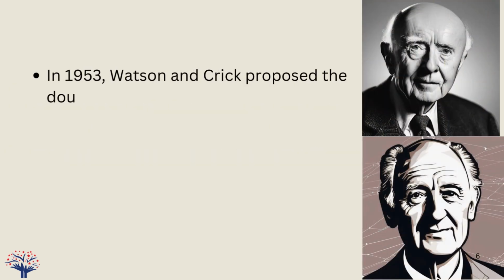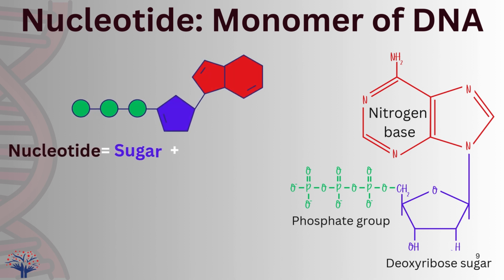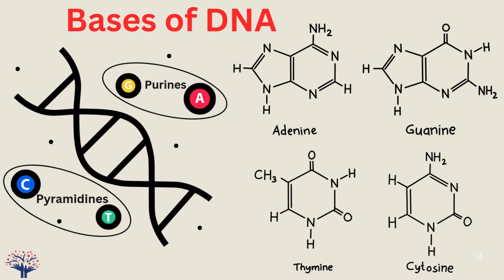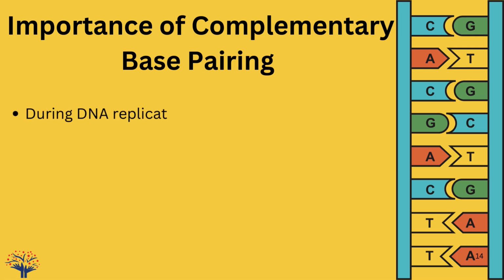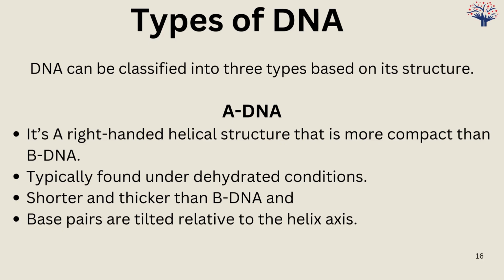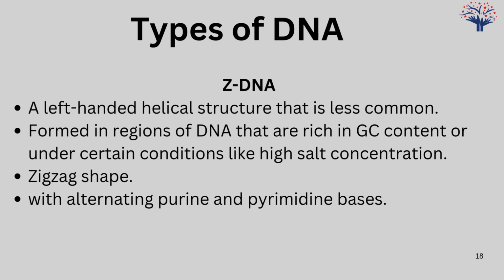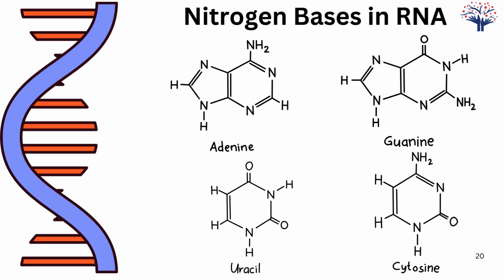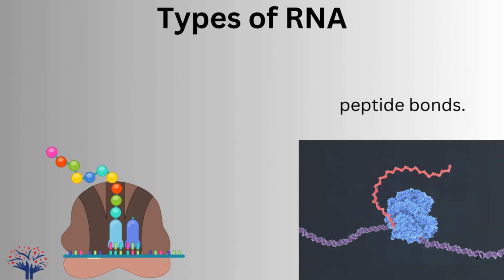Introduction to Molecular Biology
The game-changing insights of Watson, Crick, Franklin, and Wilkins, this video delves into the pivotal moments that revealed DNA as the molecule of life. Learn how its twisted ladder-like structure holds the instructions for everything living.

Discover how DNA replication, base pairing, and its role as the genetic blueprint revolutionized biology and medicine. Perfect for students, scientists, or anyone curious about life’s molecular masterpiece!